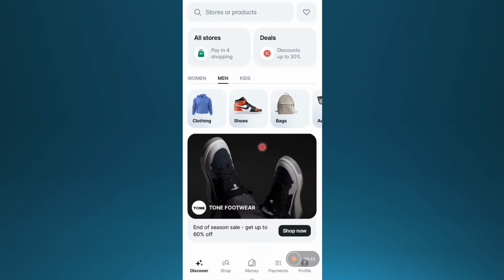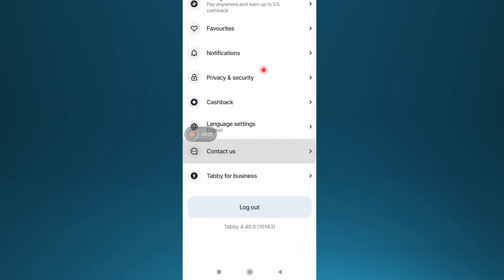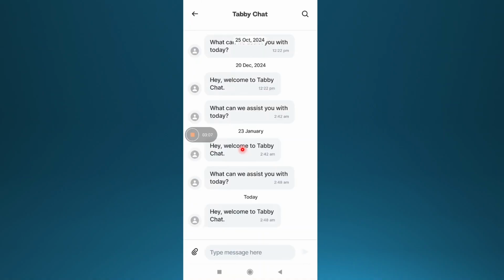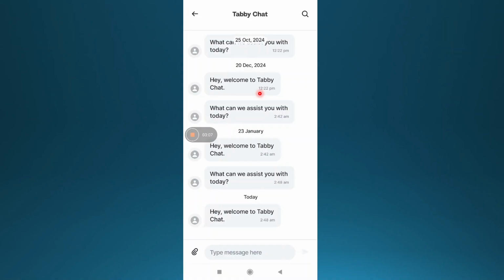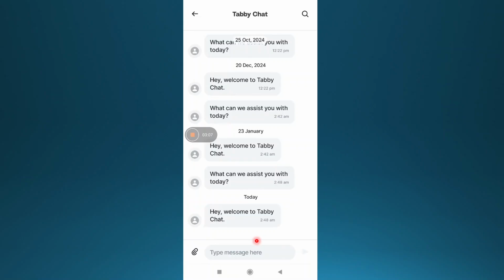How To Change Your Tabby Mobile Number Step by Step | Update Phone Number in Tabby App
📱 How to Change Your Tabby Mobile Number (Step by Step)
Need to update your phone number in the Tabby app? In this easy tutorial, we’ll show you how to change your registered mobile number in Tabby — quickly and safely, right from your phone.

What You’ll Learn:
✅ How to access your account settings in Tabby
✅ How to update or verify your new phone number
✅ Tips to avoid login and verification issues

Watch till the end to successfully update your Tabby mobile number!